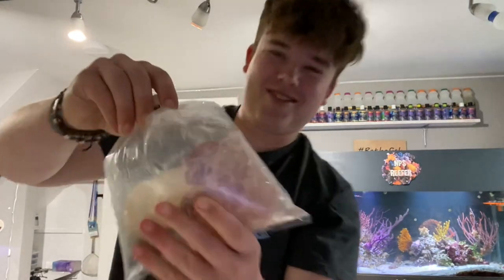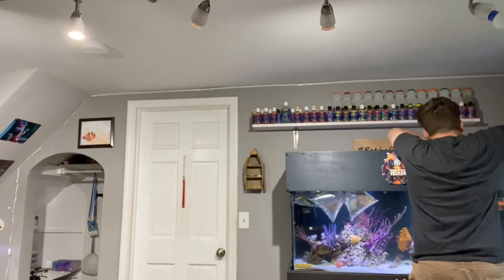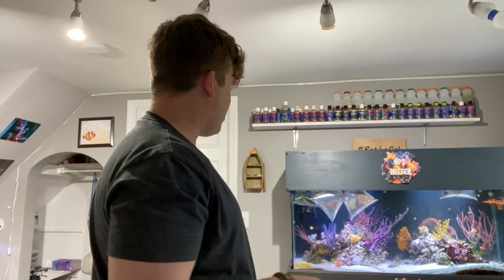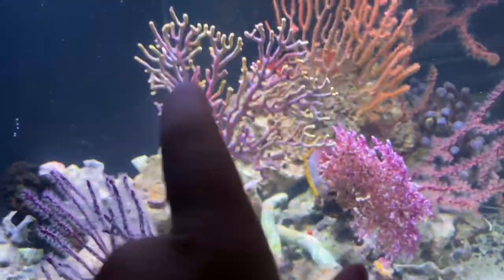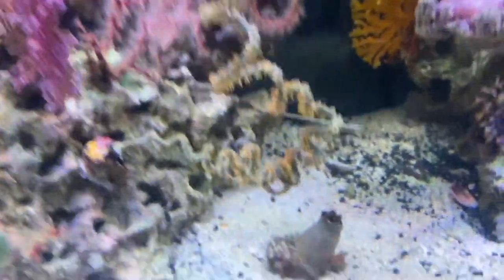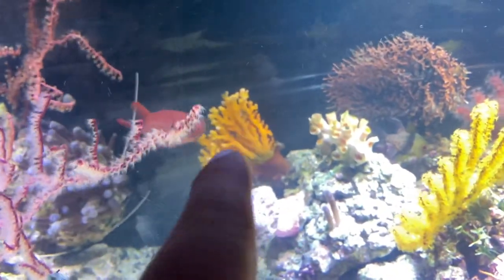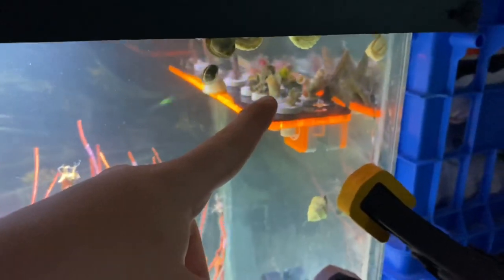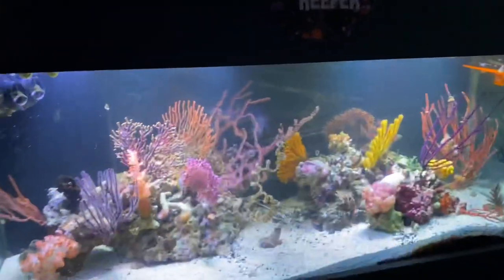NEW CORAL SHIPMENT UNBOXING!!!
In today’s video we unbox a coral shipment from my good friend Chris Meckley of ACI Aquaculture!! This shipment is packed with goodies! Watch to find out what’s inside!!